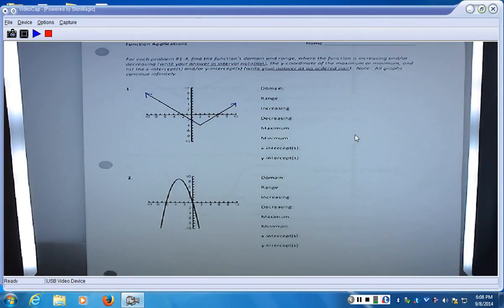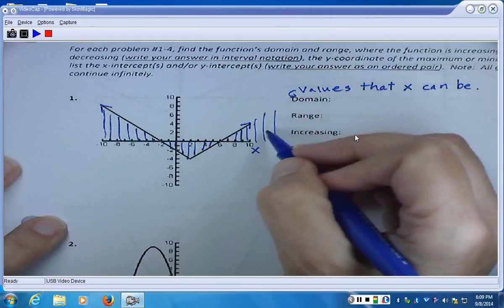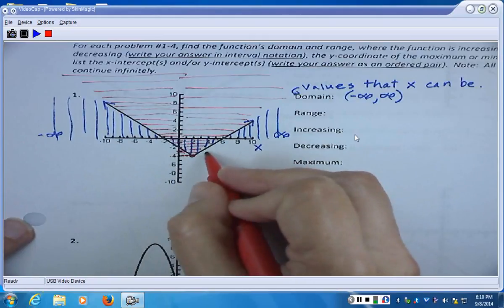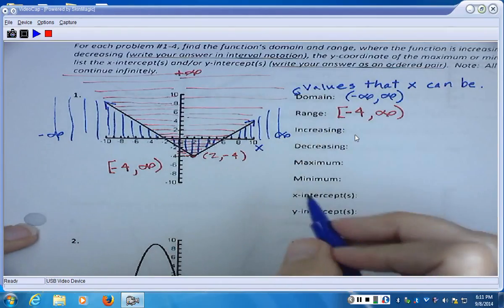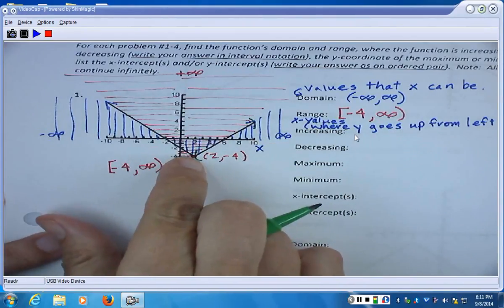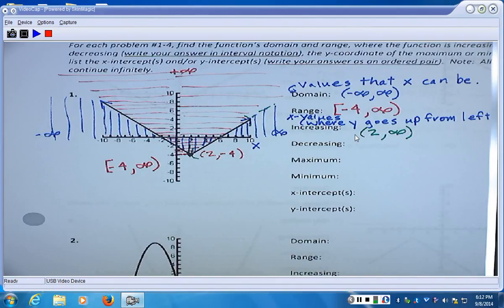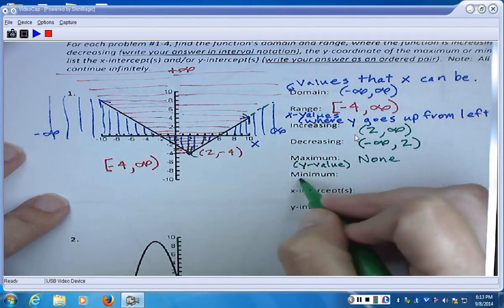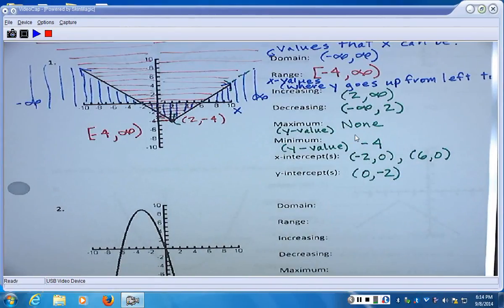Math 1710 Function Applications example 1